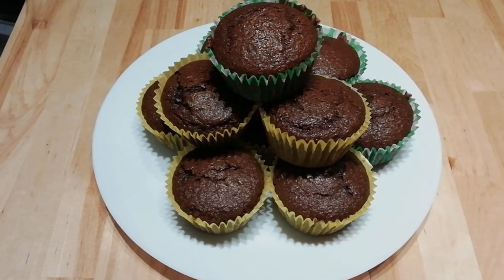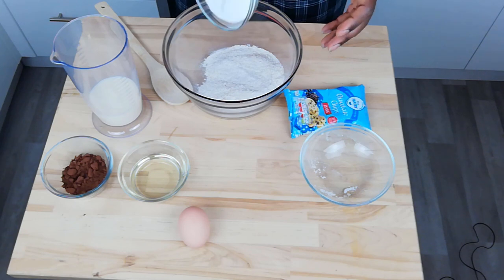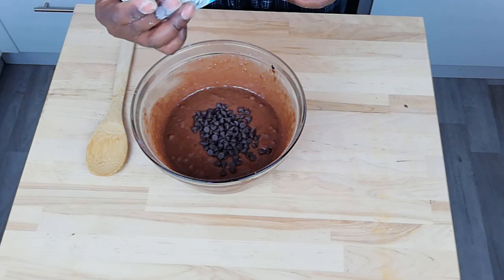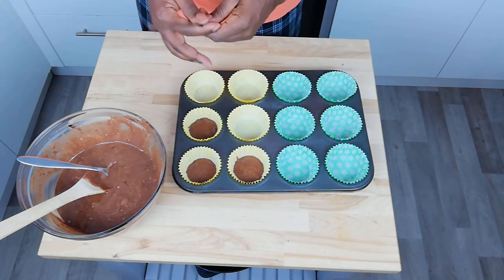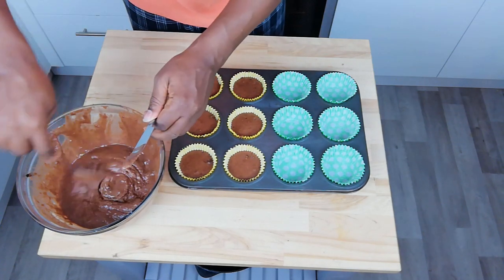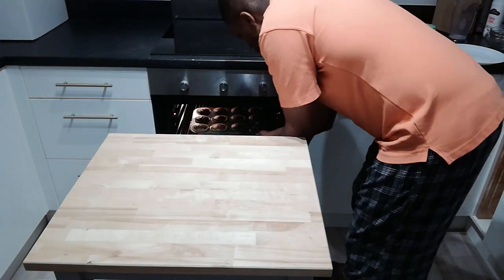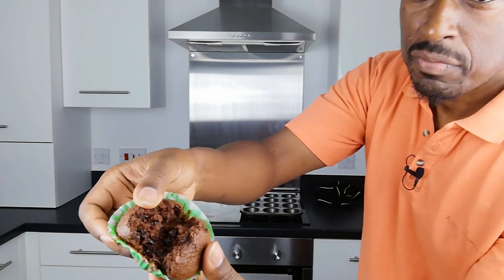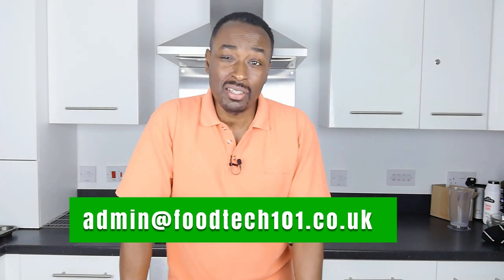The Easiest Choc Chip Muffins in the world!!! | FoodTech 101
FULL RECIPE:

Ingredients:
100g Chocolate Chips
25g Cocoa Powder
75ml Oil (Sunflower used in this recipe)
110g Sugar
150ml Milk (Soya Milk used in this recipe)
150g Self Raising Flour
1 Egg or alternative as desired
50g Chocolate Chips (According to taste)

Method:
1. Add all ingredients into a large bowl and mix together until fully blended.

2. Once Mixed add Chocolate chips.  You could also add a handful of chopped nuts, raisins, seeds or coconut chips as desired.  For this recipe, a touch of mint was added to half of the cakes to give a delicious mint choc chip flavour.

3. Place about a dessert spoon full in cupcake cases.  Try to fill each case with the same amount of mixture and into the centre to ensure even cooking of each.

4.Bake in a 180 degree C (356 F) for 20 minutes.  To check the cakes are ready You can gently pat the top of a couple of cakes to ensure they are a little springy or a skewer or cocktail stick to check that the cake is sufficiently dry (if using chocolate chips, these will still be a little more moist).

5.  Place on a cooling rack for a few minutes and then serve.

These are quite literally the easiest choc chip muffins to make in the world! Enjoy!